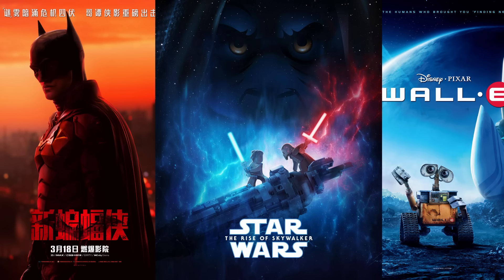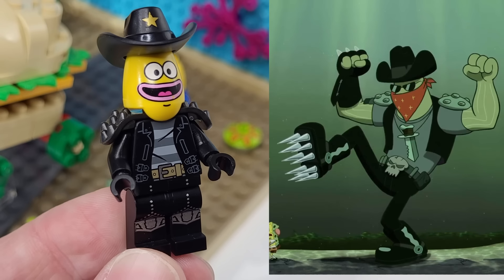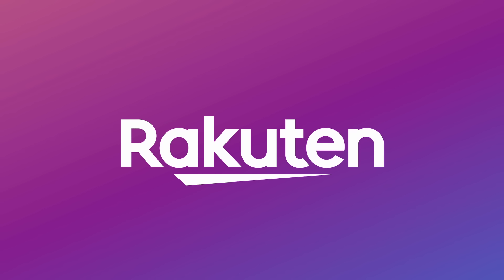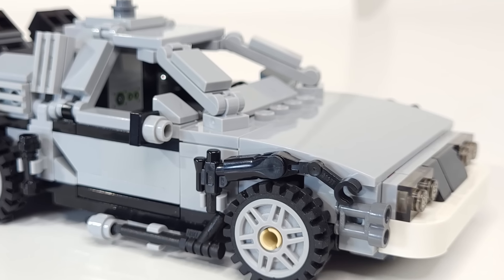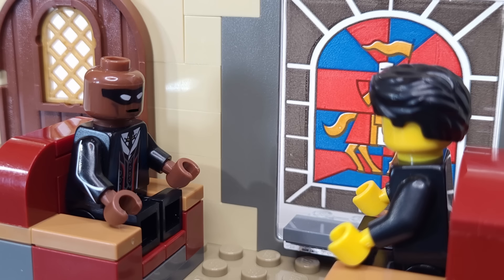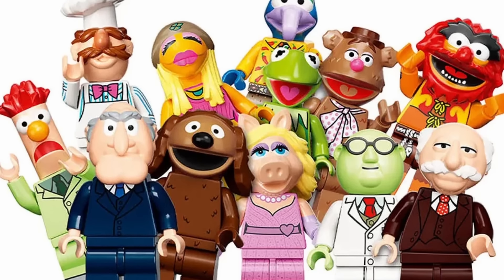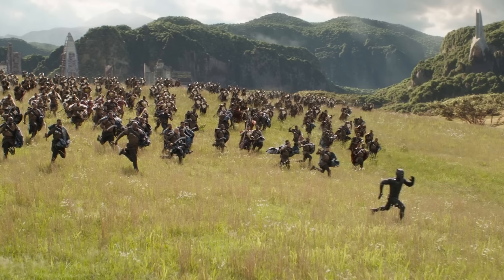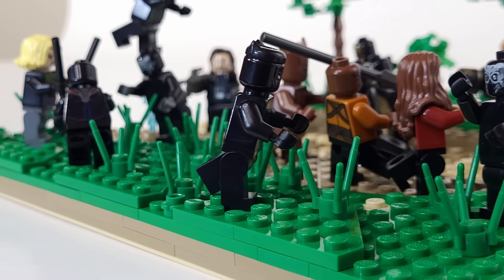I Made More Famous Movies in Lego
This week only get 15% Cash Back* at hundreds of retailers, including Lego

*15% Cash Back runs from 5/8 – 5/15 only. Cash Back values are subject to change daily

In this video I transform famous movies like The Spongebob SquarePants movie into Lego sets. Some of the builds are movie posters and others are movie scenes. I include characters like Spongebob, Patrick, Squidward and others in the Spongebob build.

Other movies include the Avengers Infinity War, which features Thanos, Captain America, and others. Enjoy!